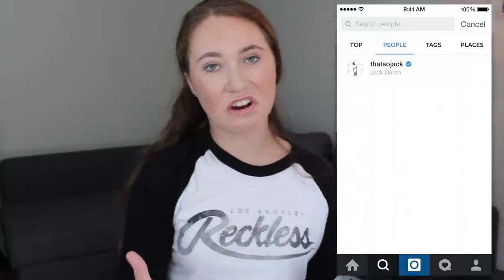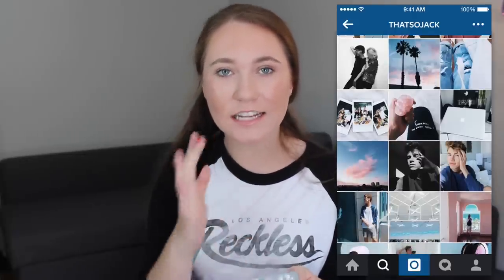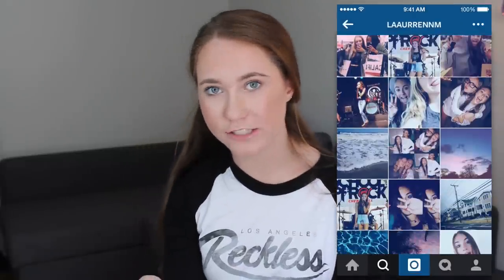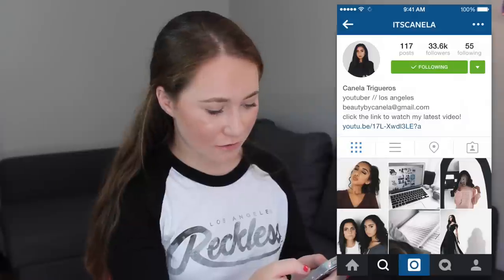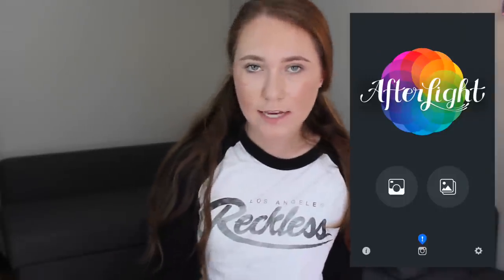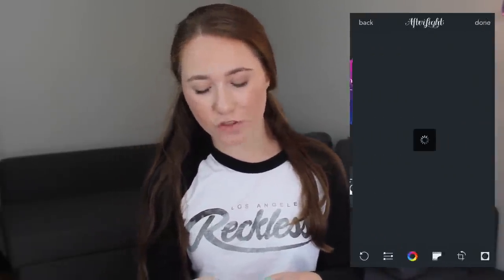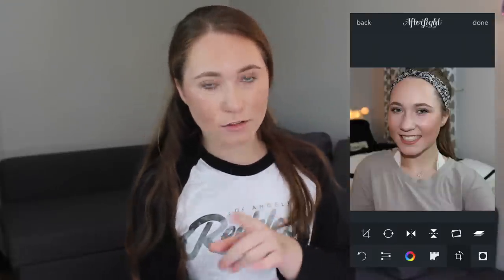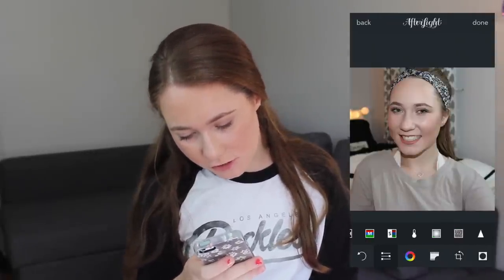HOW TO HAVE AN INSTAGRAM THEME + HOW I EDIT MY PICTURES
open me ♡

♡ ADD ME ON SNAPCHAT- carlieshorr
MUSIC USED IN THIS VIDEO:
Ed Sheeran - I'm In Love With The Coco (Hitimpulse Remix)
FTC➜ I am not trying to brag in any way, shape, or form. I am not being paid to mention any companies or products. All opinions are my own.
FAQ'S:
- How old are you? I'm 14, my birthday is on December 16th
- What camera do you use to film? I use the Canon Rebel T5
- What editor do you use? iMovie on Mac :)
I love you guys so much! I love being able to create these videos for you and it would mean so much to me if you gave this video a thumbs up, as well as letting me know in the comments if you enjoyed it :) Show me that you like my videos by SUBSCRIBING to my channel and interacting with me on my other social media sites that I have listed above!